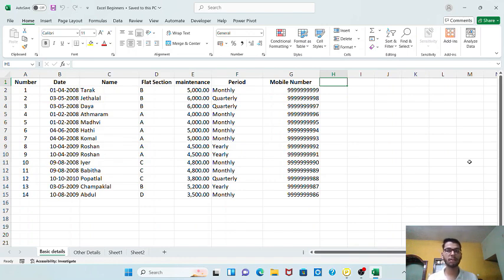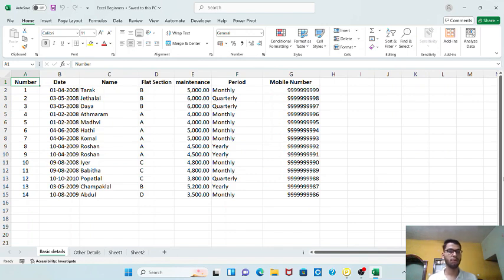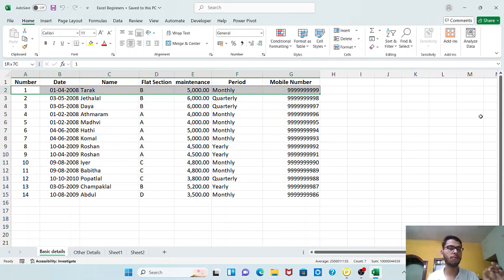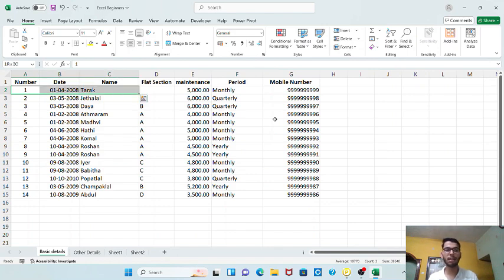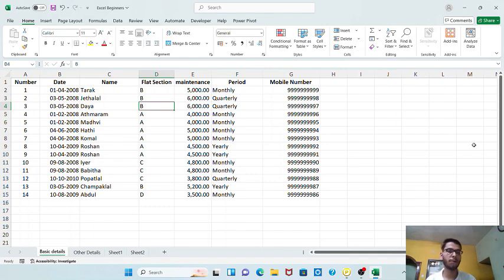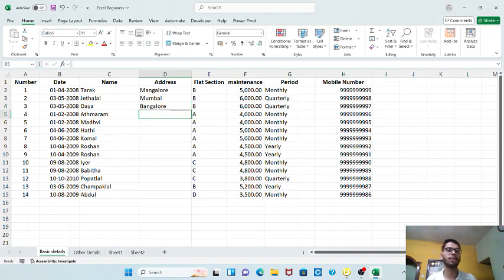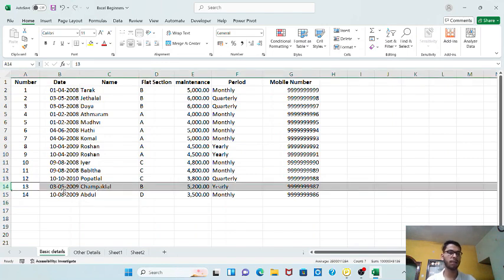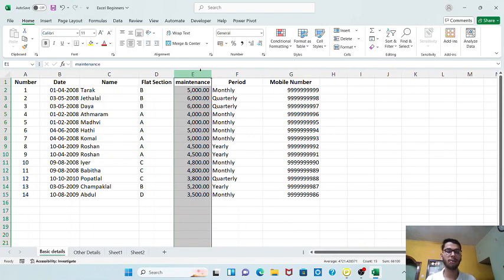Learn MS Excel from Scratch | Day 4: Navigation and Insert/ Delete the Columns/ Row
In this video, I’ll walk you through:
• How do we select the cell while navigating using keyboard
• How do we Insert a row or column
• How do we Delete a row or column